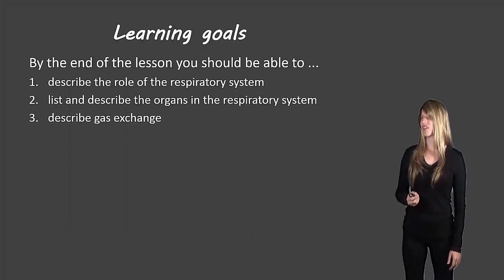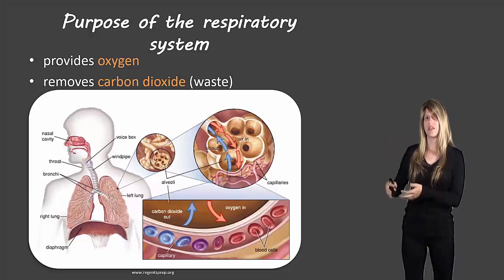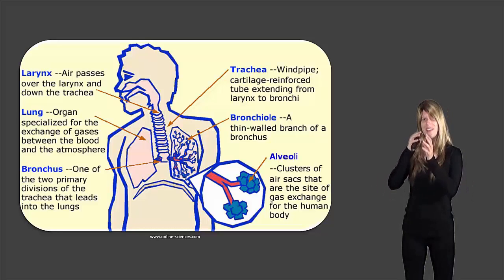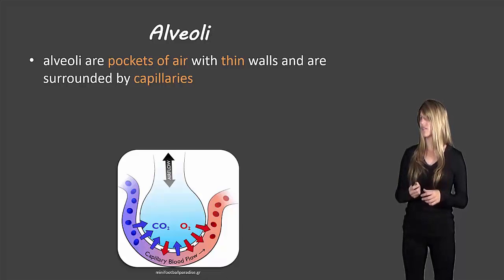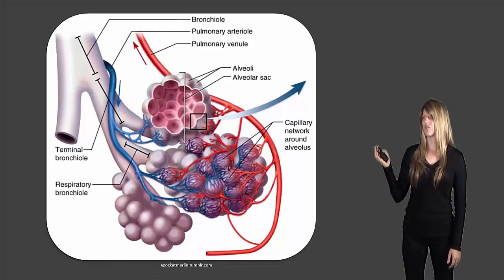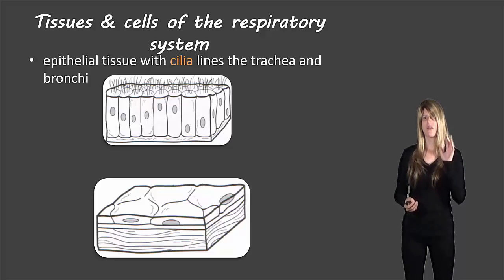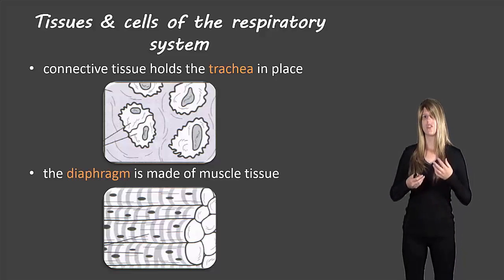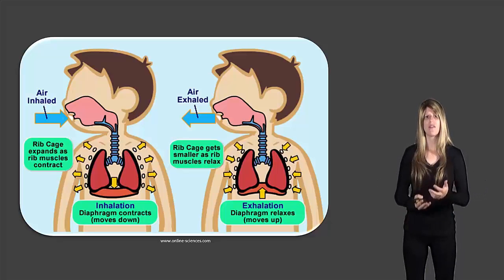Respiratory system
Description of the respiratory system for grade 10 science